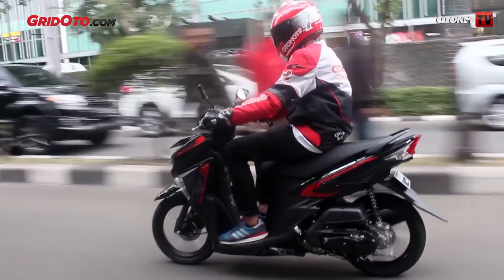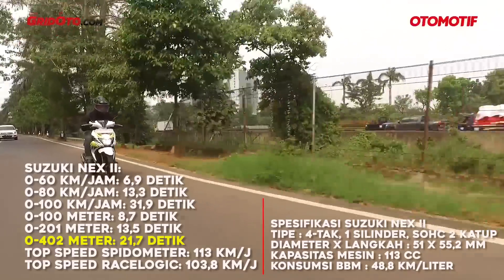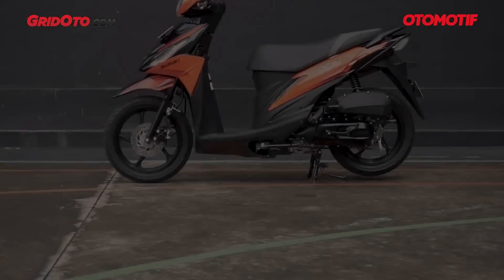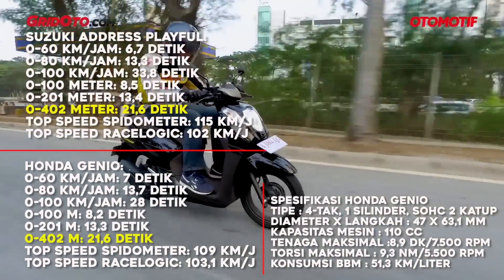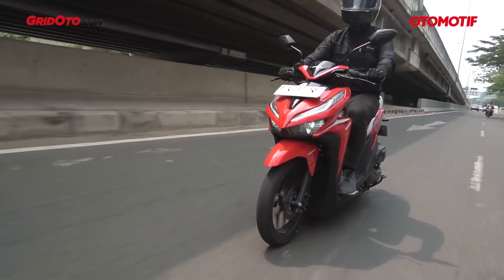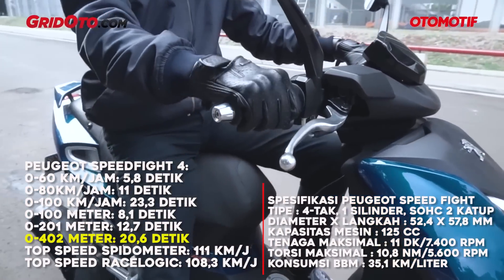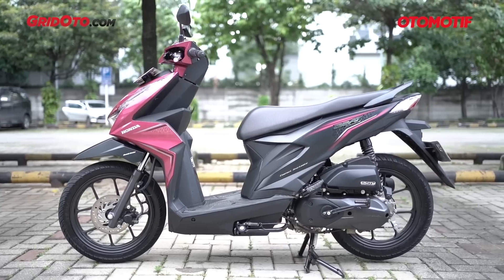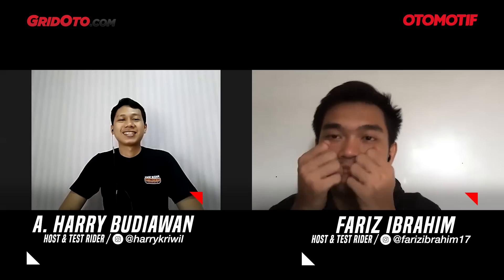10 Skutik 110 - 125 cc Tercepat Akselerasinya di Indonesia Berdasar Pengetesan OTOMOTIF TV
Setelah skutik 150 cc, kali ini kami paparkan data skutik 110 sampai 125 cc tercepat di Indonesia. Jika melihat hasilnya, rasanya sesuai dengan spesifikasi mesin yang diusung. Dari 110 cc baru ke 125 cc dan paling cepat jelas 125 cc dengan teknologi mesin yang lebih advance.

Yaitu mereka yang sudah pakai radiator karena bisa pasang kompresi tinggi, juga yang pakai 4 klep jelas performanya lebih baik.

Yuk langsung kita lihat siapa yang paling cepat. Yang jelas, beragam perwakilan merek motor ada wakilnya. Dari Honda, Yamaha, Suzuki hingga Lambretta dan Peugeot Scooter.

GridOto Network
GridOto | GridOto News | Otorace | GridOto Modif | GridOto Tips | Otomotif TV | Motorplus

10 Skutik 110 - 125 cc Tercepat Akselerasinya di Indonesia Berdasar Pengetesan OTOMOTIF TV